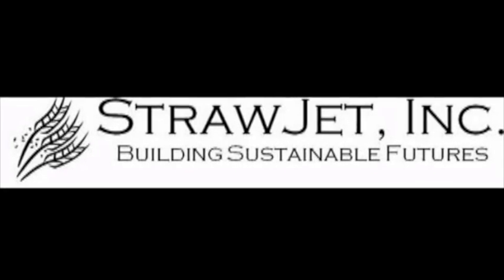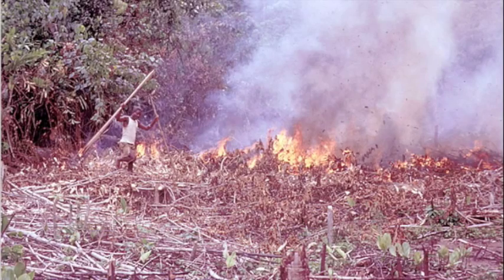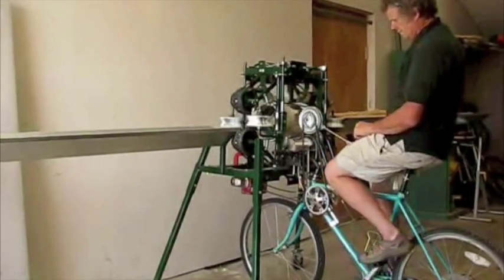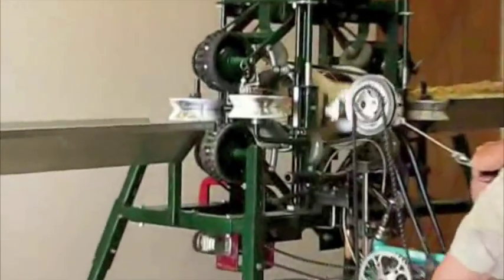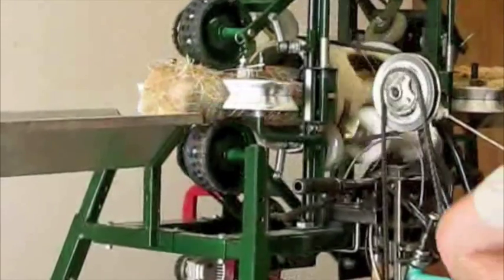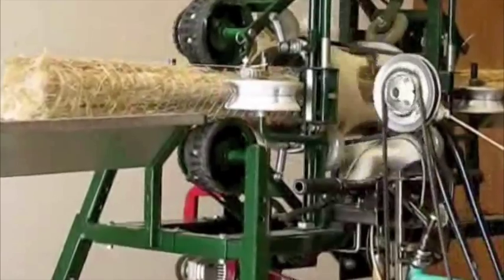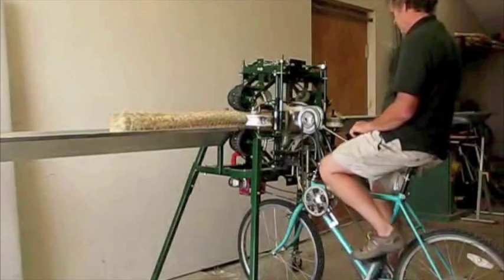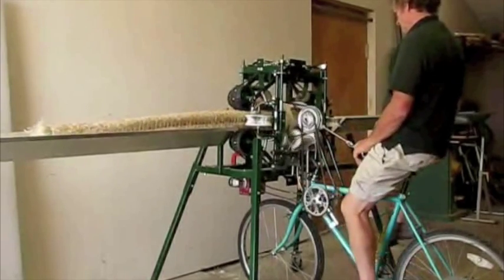StrawJet Multiwrapper - Pedal Power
This is a video on the StawJet Multiwrapper machine with its electric motor replaced with a pedal powered mechanism.